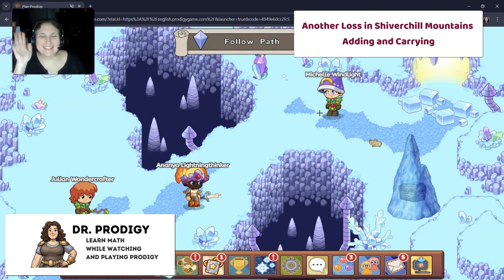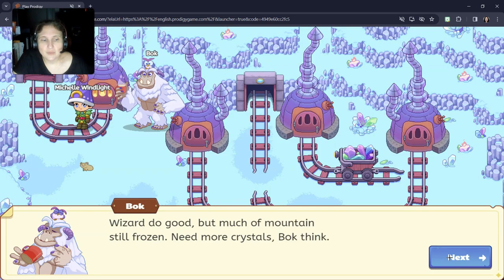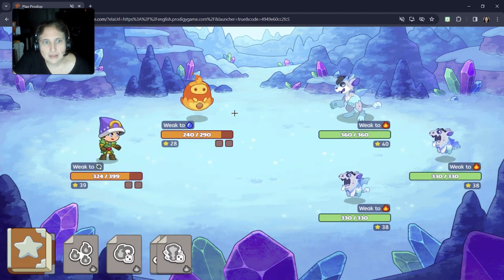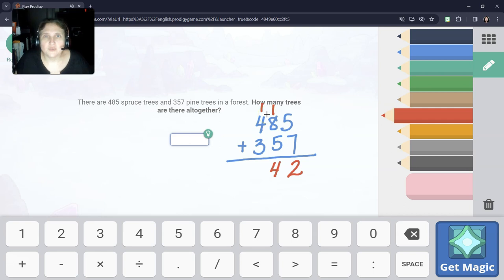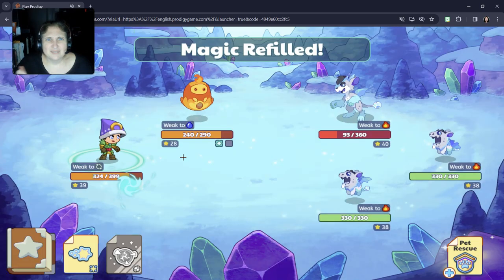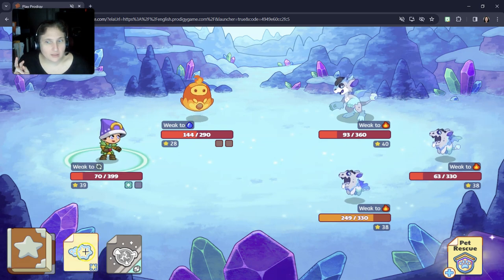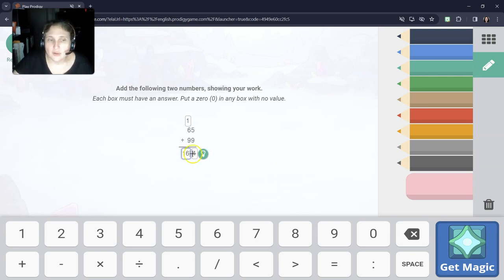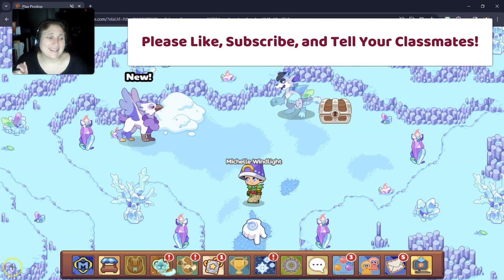4th Grade Ep 8 Another Loss in Shiverchill Mountains Adding and Carrying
Dr. Ihrig loses again in Shiverchill Mountains while adding with carrying.